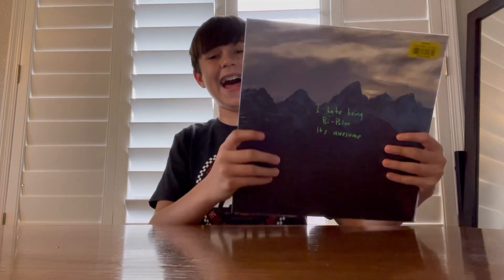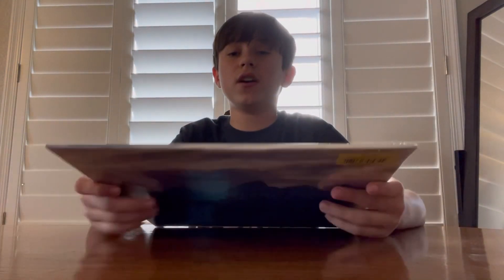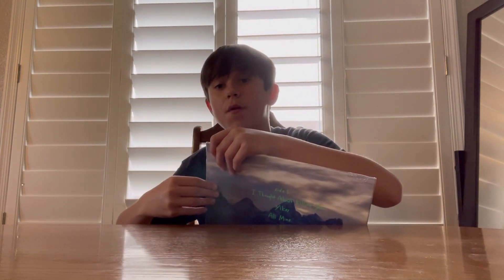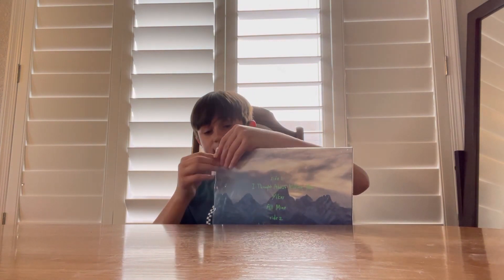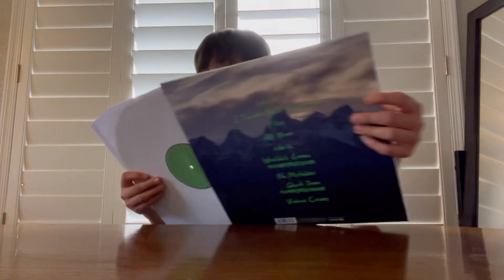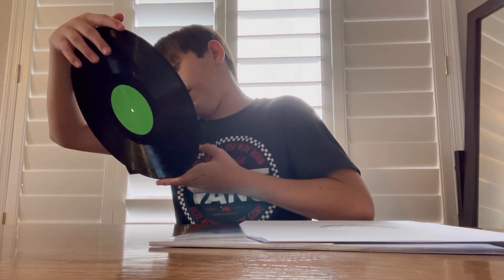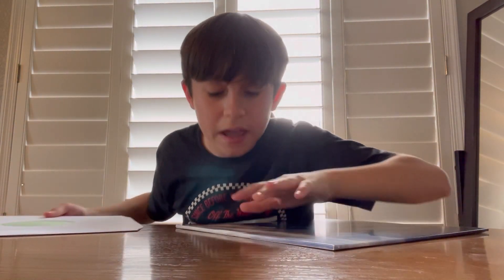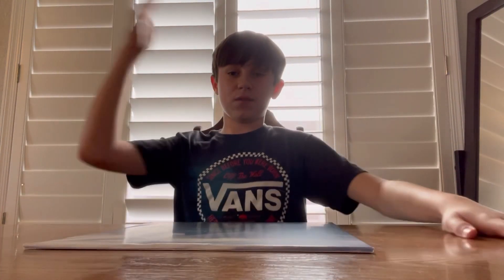Kanye west’s ye Vinyl unboxing - Vinyl Cole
Got ye by Kanye at Rock this town records! Thanks to dad for giving me the vinyl and thanks to Jeff for being good friends at the place! If you live in Chandler or Gilbert in Arizona, give the place a visit!